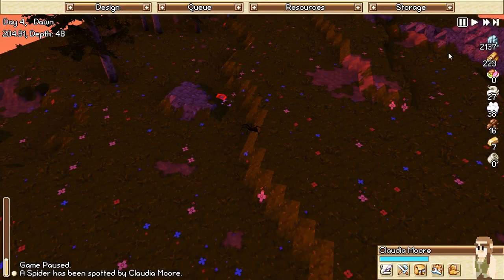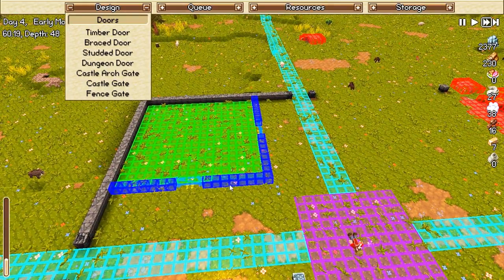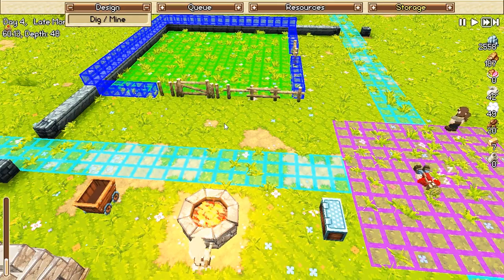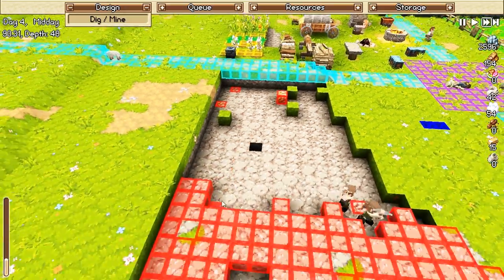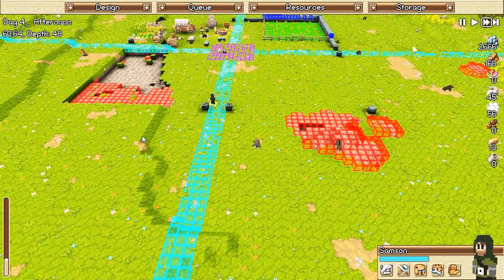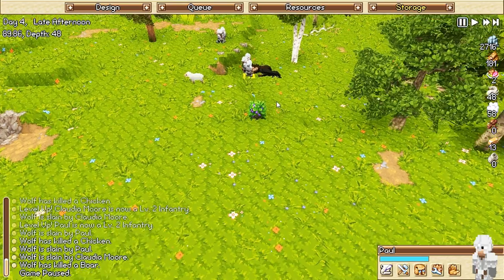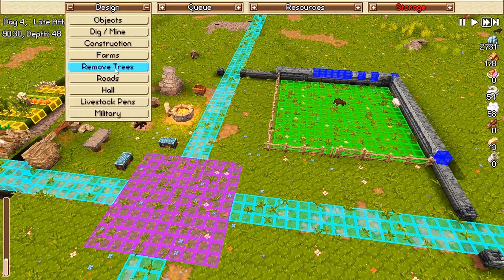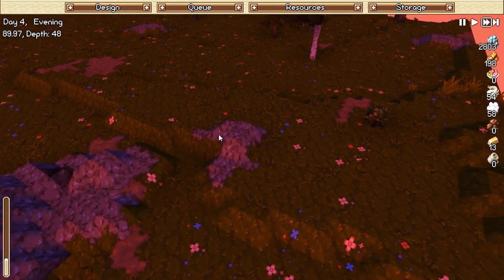Let's Play Timber and Stone - Episode 5 - Bad Doggy, My Pot Pie!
We start collecting all the shiny metals, like silver and gold, then protect our lands from some would-be raiders!